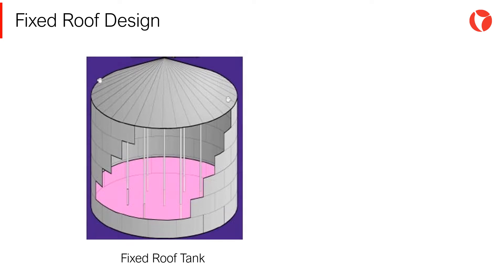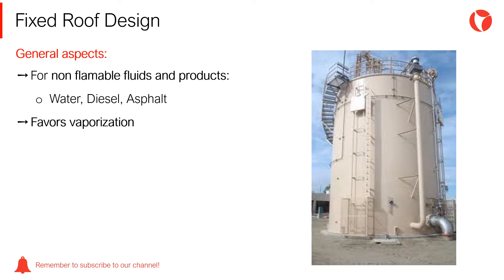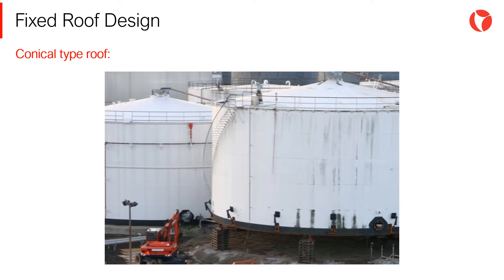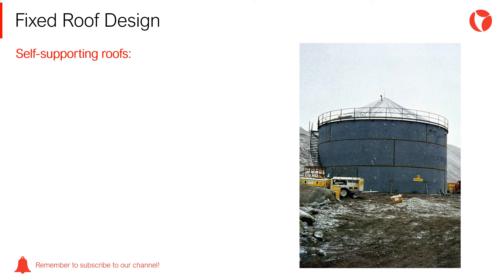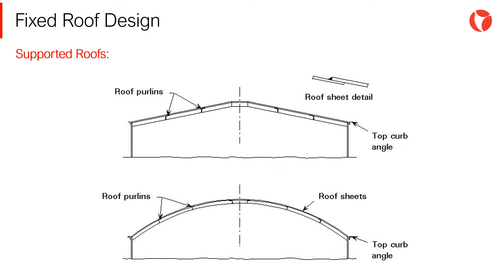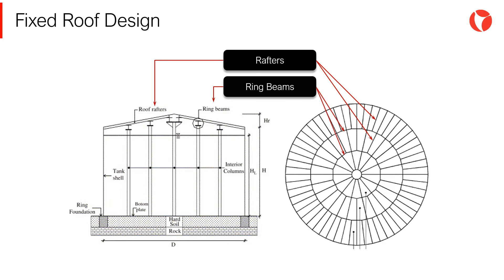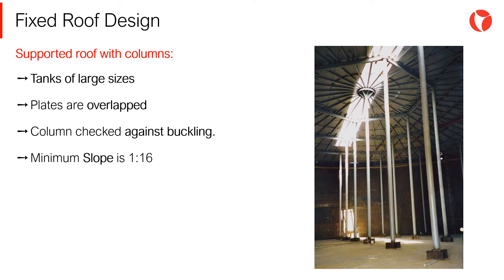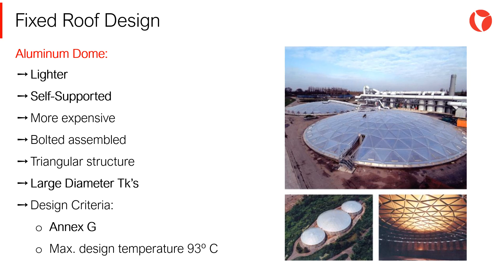7 Design of fixed roofs in storage tanks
In this video you will find a summary of the fundamental aspects of the design of fixed roofs in storage tanks.